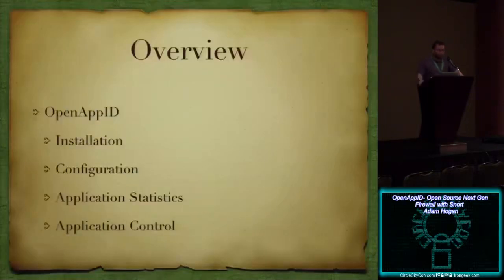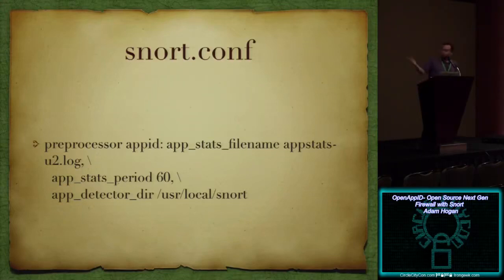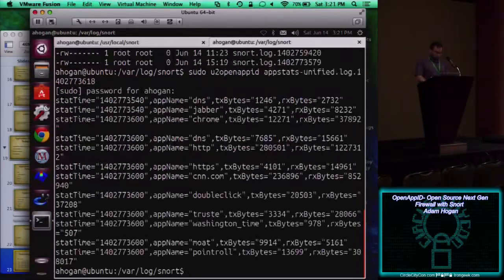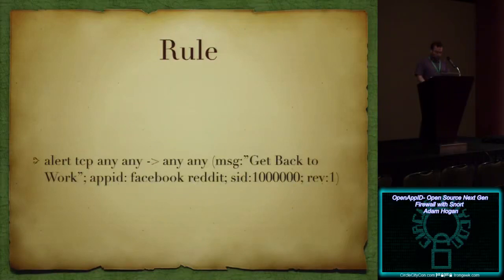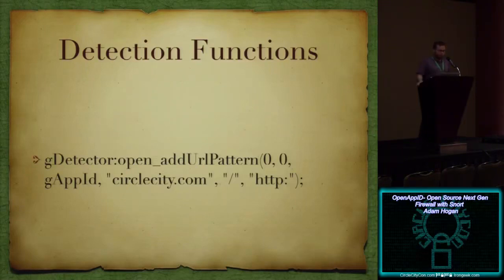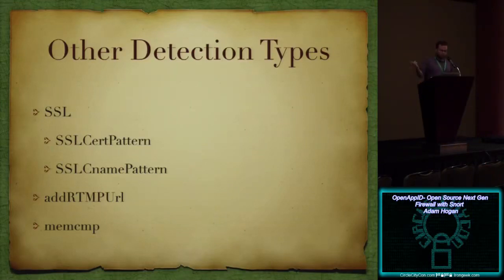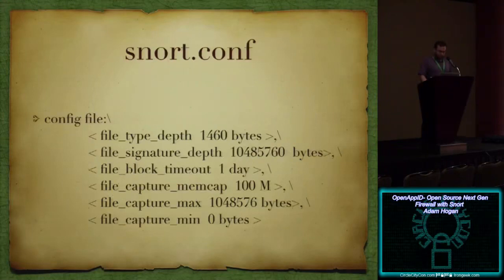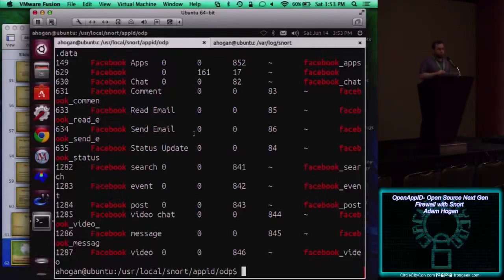openappid open source next gen firewall with snort adam hogan